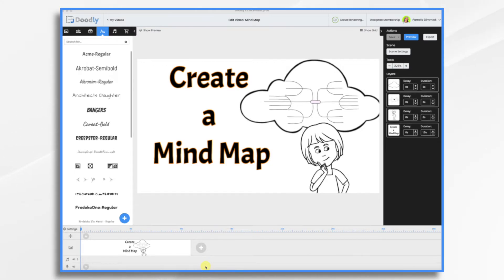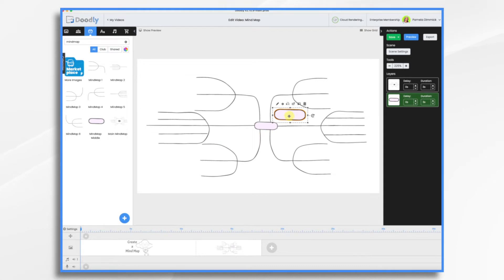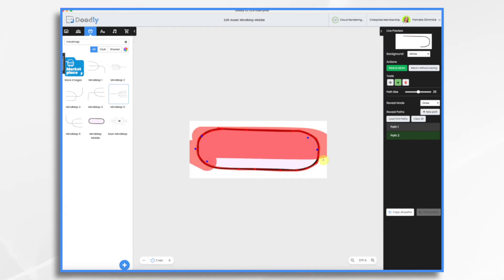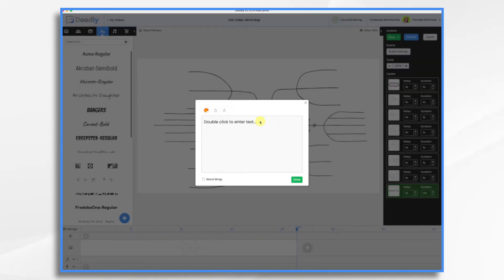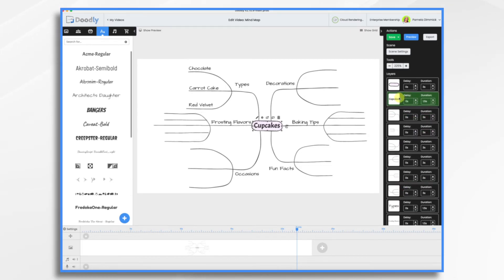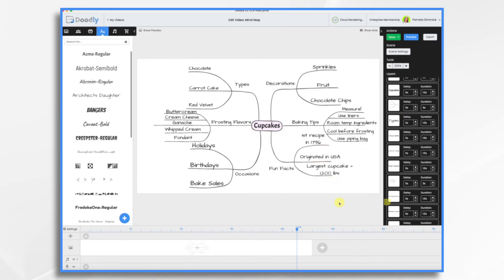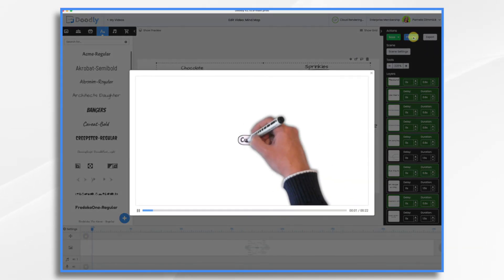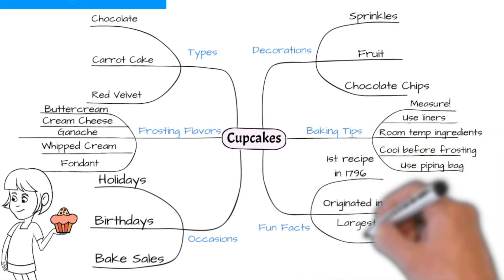Create a Mind Map in Doodly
Mind maps are a fantastic way to visually organize and present ideas, and there's no topic too sweet for us to tackle — like cupcakes!

From brainstorming to bringing your ideas to life, Pamela will guide you through each step of creating a mind map in Doodly.

Perfect for educators, content creators, or anyone looking to enhance their presentations, this tutorial will equip you with the skills to animate mind maps with Doodly whiteboard video software.